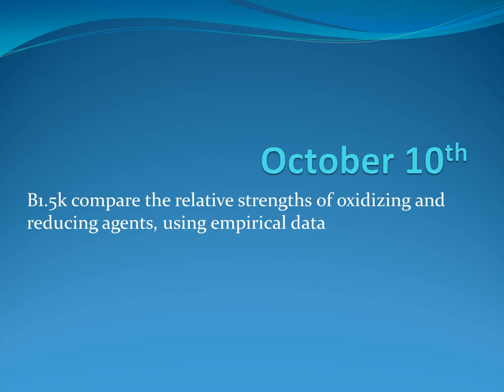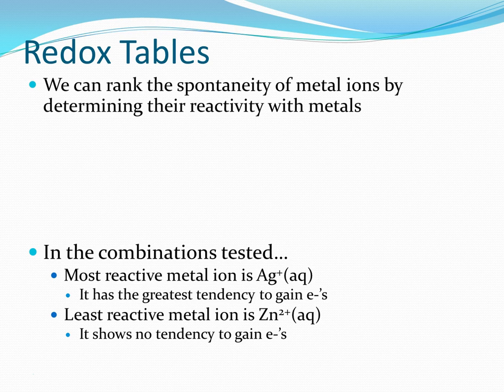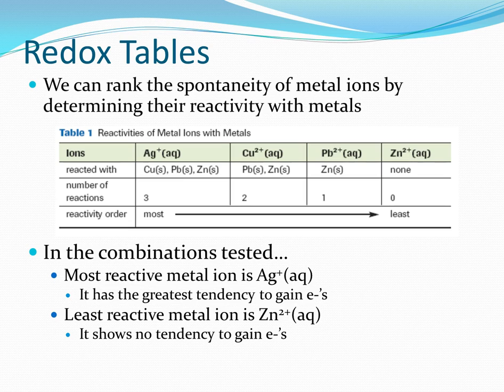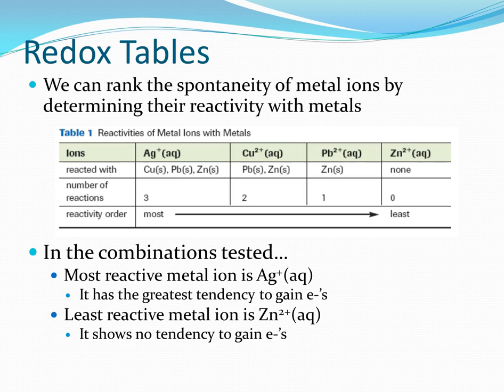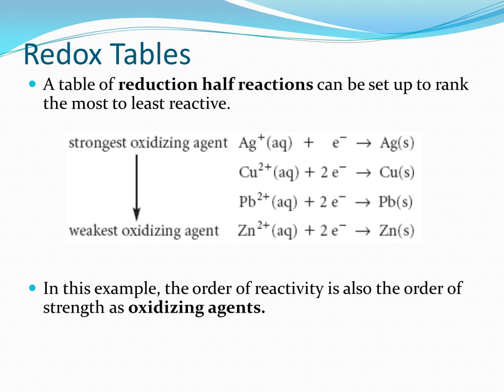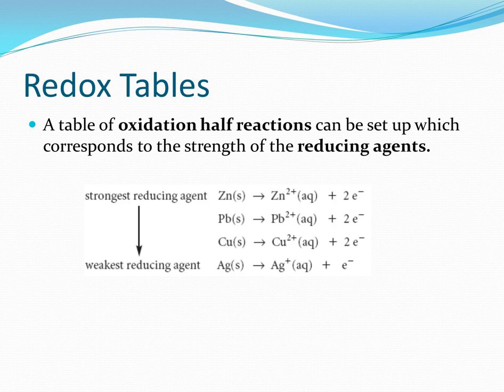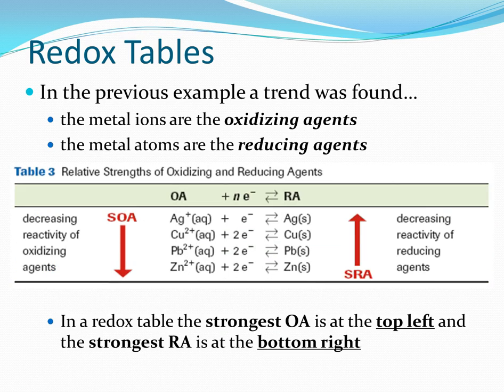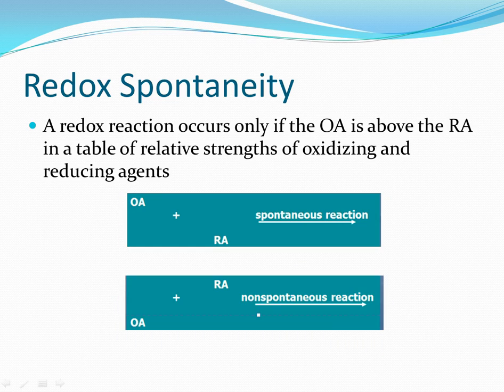October 10th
This video is an introduction to reduction half reaction tables.